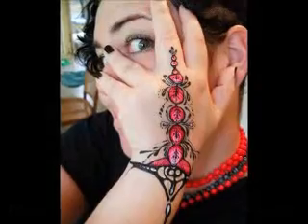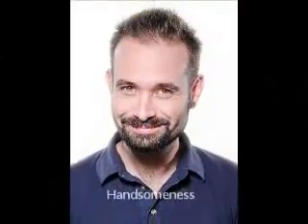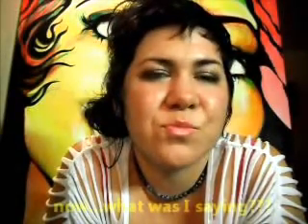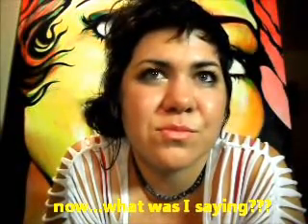Nina & Brady March 2012